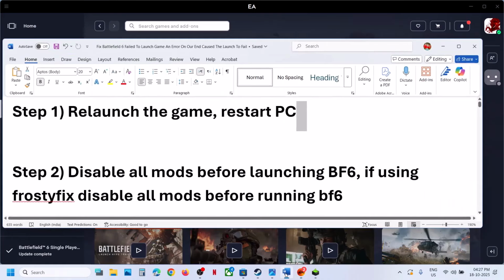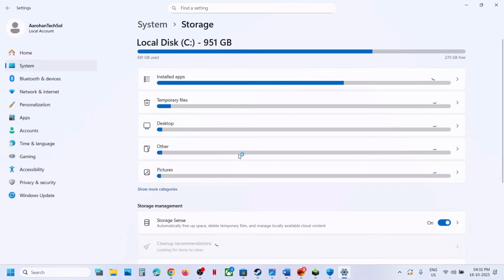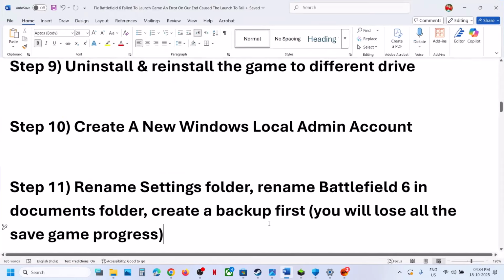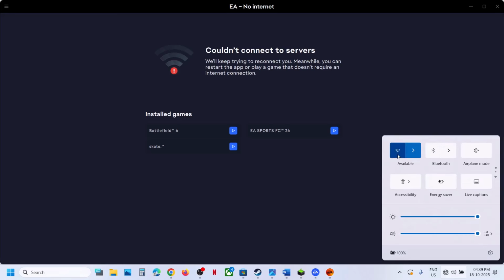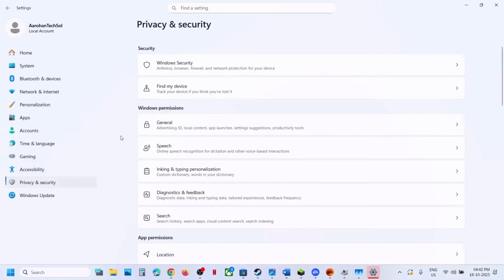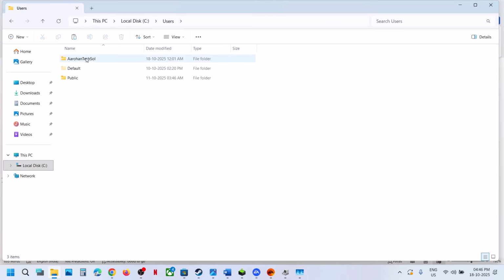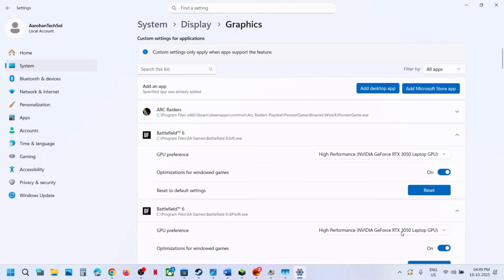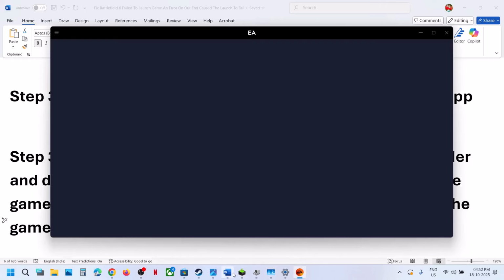Fix Battlefield 6 Error Failed To Launch Game An Error On Our End Caused The Launch To Fail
How To Fix Battlefield 6 Failed To Launch Game An Error On Our End Caused The Launch To Fail Try Again A Little Later
Step 1) Relaunch the game, restart PC
Step 2) Disable all mods before launching BF6, if using frostyfix disable all mods before running bf6
Step 3) Turn off Smooth Motion in the Nvidia App
Step 4) Add both BF6 and EAAntiCheat.GameServiceLauncher.exe to Exploit Protection.
Step 5) Delete Storage Pool, you will lose data present on the storage pool/storage space (Create a backup and do it at your own risk)
Step 6) Run EA App as an administrator
Step 7) Clear EA App cache- Run EA App Recovery as administrator
Step 8) Repair EA App
Step 9) Uninstall & reinstall the game to different drive
Step 10) Create A New Windows Local Admin Account
Step 11) Rename Settings folder, rename Battlefield 6 in documents folder, create a backup first (you will lose all the save game progress)
Step 12) Check/uncheck DLC
Step 14) launch EAAntiCheat.GameServiceLauncher as admin
Step 15) Disconnect internet, launch the game, once game is running, connect to the internet
Step 16) Disable integrated graphics
Step 17) Clear Steam Cache
Step 18) Close/Disable Daemon tools, disable it in device manager, uninstall daemon, you can reinstall in future, Close DS4 Windows, ReWASD ,AutoHotKey, JoyToKey, Razer Synapse, Corsair iCUE, Faceit Anti Cheat, Riot Vanguard, Belvedere, Logitech G Hub, EitherMouse app, Droptop via Rainmeter, GameCompanion app, Viveport/Vive's VR software also end these if present in task manager/disable these in device manager. Disable Xvdd SCSI Miniport, Corsair Bus in device manager, if not working uninstall these apps, Close Daemon tools, disable it in device manager, troubleshooting is not limited to these apps, if you have any third-party app/services running, close those apps, end its services in task manager and disable it in device manager if present, Close all the third-party apps (VLC codec/wallpaper engine/MSI Apps etc.), also end the services from task manager, disable/Uninstall zapret app, CryptoPro, Punkbuster (PB) delete the punkbuster from every possible place on PC, close/uninstall goodbyedpi app
Step 19) Allow the game exe file to antivirus program (Avast, Norton, McAfee, bit defender, windhawk etc.)/Windows Security, allow BF6, EAAntiCheat.GameServiceLauncher.exe and EAAntiCheat.Installer.exe files
Step 20) Run the game as an administrator from the game installation folder, try compatibility mode, disable full screen optimization, run EAAntiCheat.GameServiceLauncher as an administrator
Step 21) Close Razer apps, do not overclock, set it to default, Close MSI Afterburner/rivatuner, disable overlay, close all the overlay apps (Discord, Nvidia App, Nvidia shadow play overlay, AMD overlay)., turn off Razer Synapse (razor lighting effects) and MSI Dragon Center, corsair software, close third-party services such as nahimic services/lightingservice.exe etc. in task manager remove the undervolt, Delete cache from C:\Users\Username\AppData\Local\NVIDIA, clear DirectX Shader Cache
Step 23) Repair/Verify the game files on EA App/Steam/Epic Games Launcher
Step 26) Disconnect USB devices from PC (USB Flash Drive/Thumb Drive), Disconnect Razer Huntsman v3 pro/Keychron Keyboard or mouse, unplug the dongle,Unplug external devices such as hotas, pedals, racing wheel, Razer Tartarus, disconnect all the additional USB adapter connected to PC, disconnect headphones, Disconnect multiple monitor
-dx11
-d3d11
-dx12
Step 28) Uninstall old Microsoft Game Input if there are two Microsoft Game Input install on PC and restart PC
Step 29) Steam users run EA app in the background, if already running close EA App
Step 30) Run EA App/Steam as an administrator, repair EA App